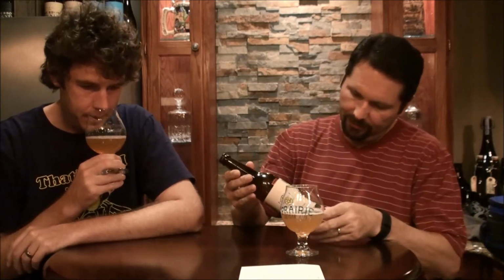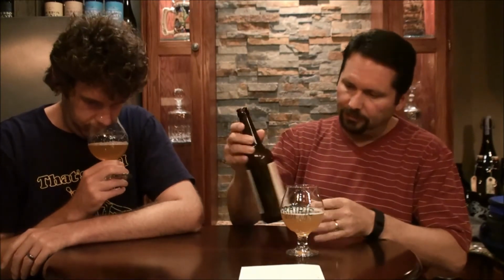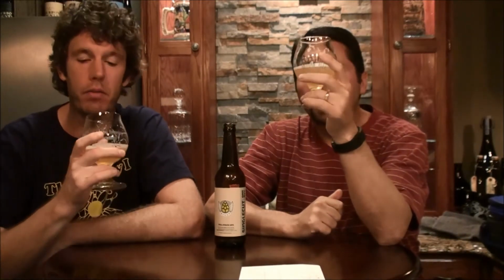Billy Full Stack IIPA -- SingleCut Beersmiths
Episode 183: Billy Full Stack IIPA -- SingleCut Beersmiths

BFS is our first review of a SingleCut brew. It was really surprising. We all thought the current rating of 4.1 does not do it justice. It has a big citrus nose. The taste starts out tropical fruit and finishes herbal/resinous. The bitterness is well-balanced. Check this one out!

Ratings:
Adam  4.5/5
Bryan  4.5/5;

Info:
8.2% ABV, 137 IBU